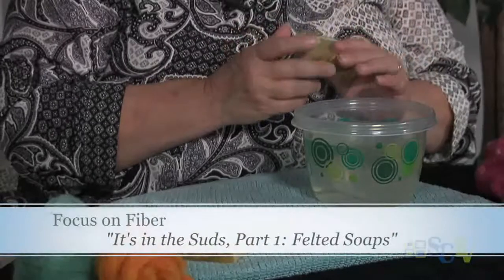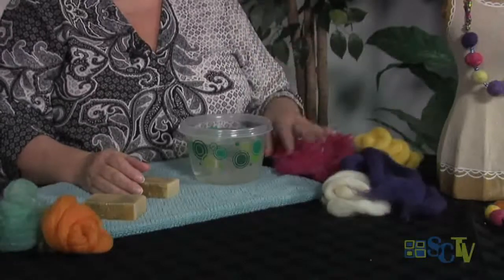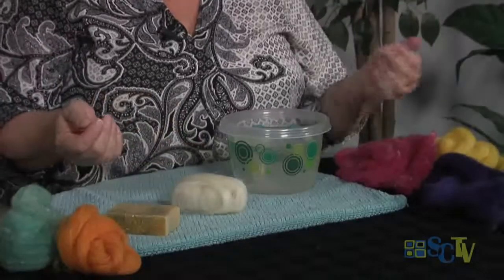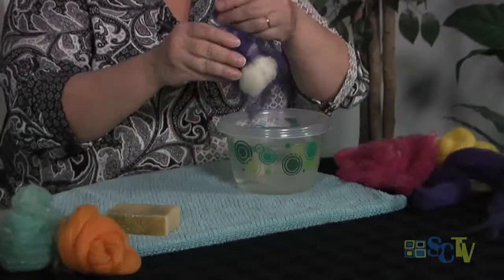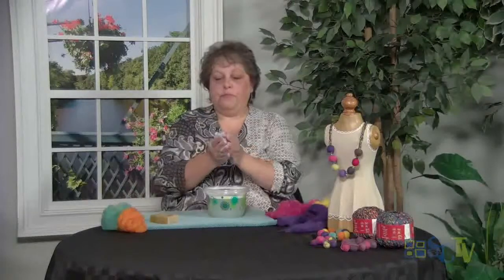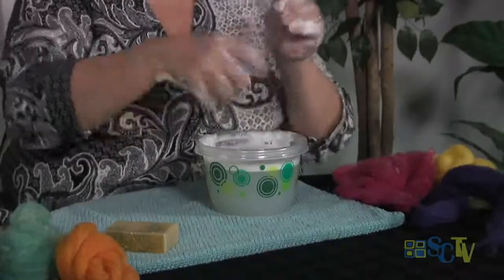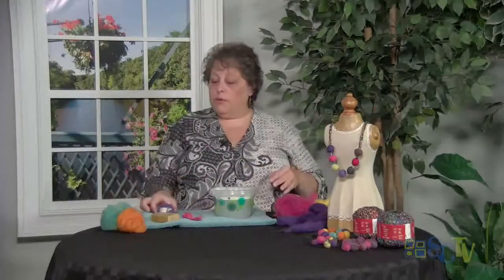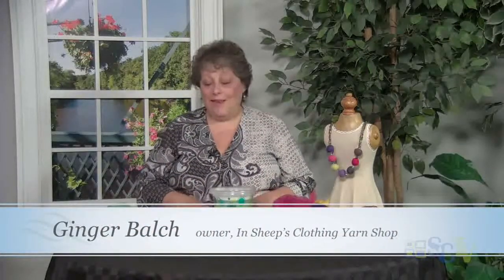Focus on Fiber: It's In the Suds Part 1